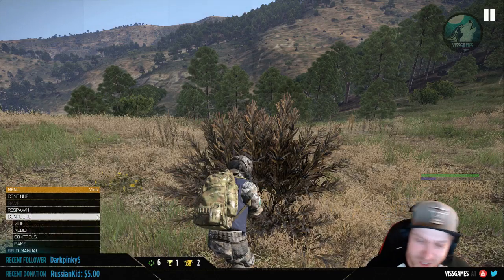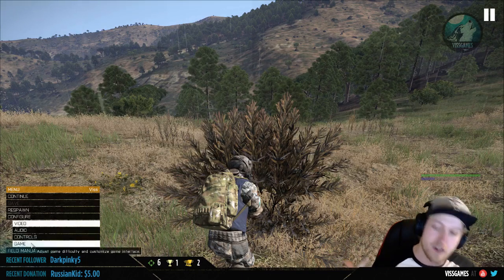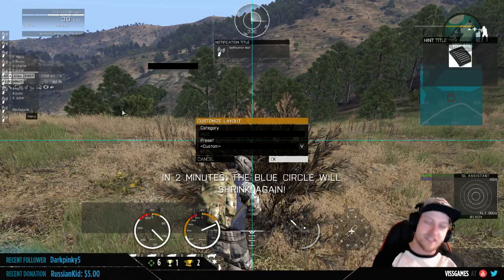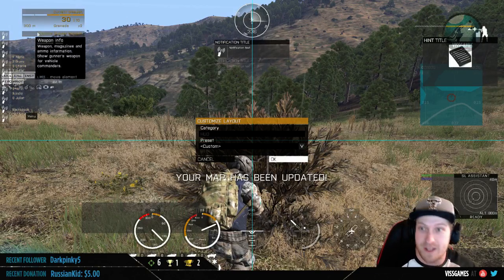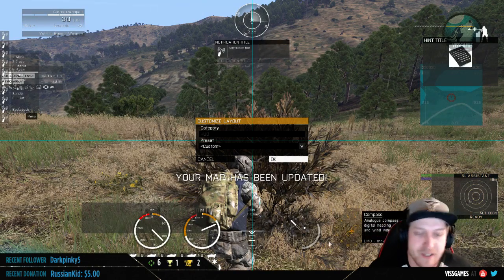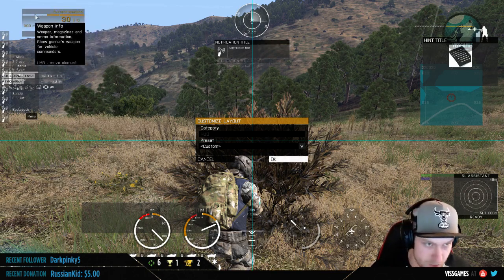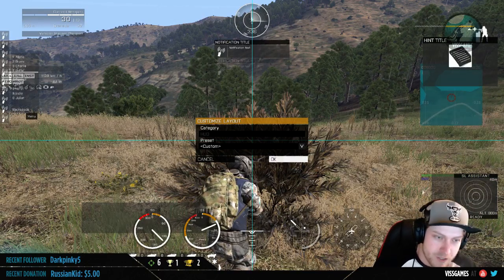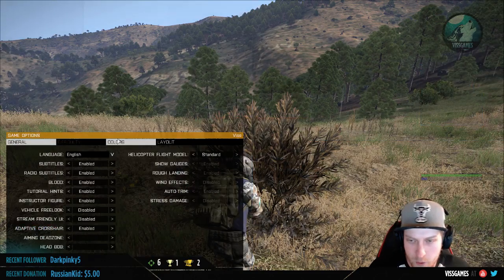Arma 3 Tutorial: Changing Layout and Color Scheme!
How to change your layout and colors in arma 3